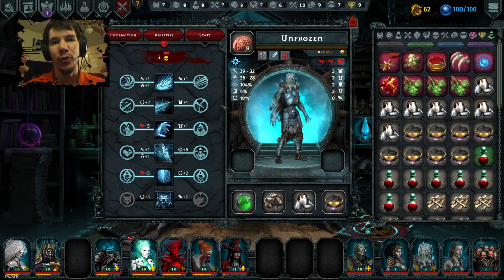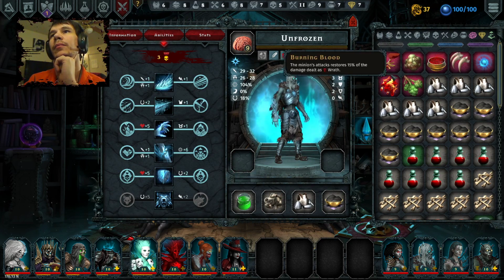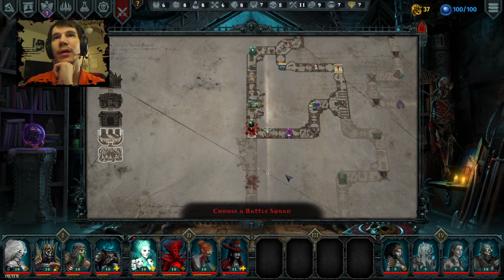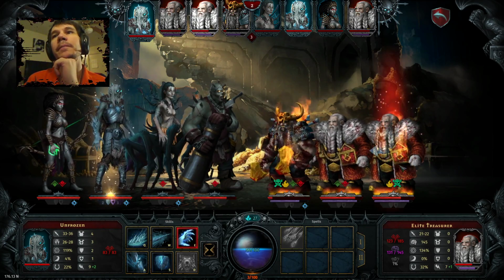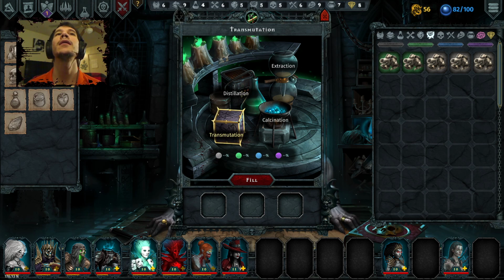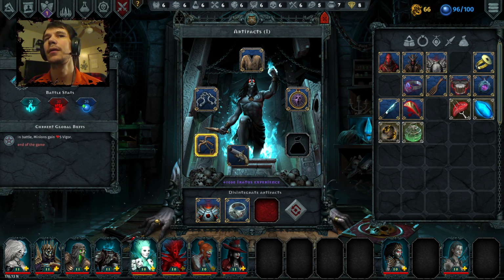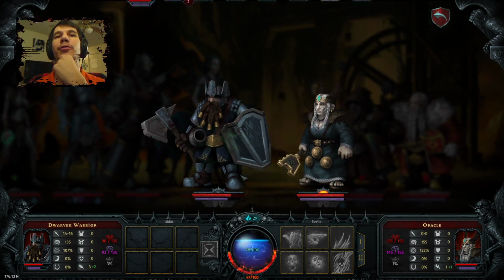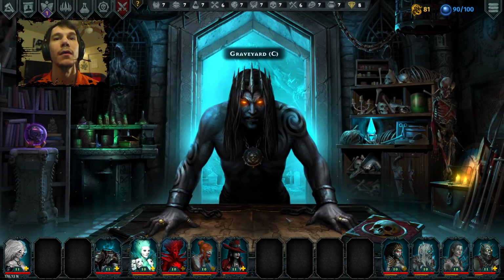Iratus, Lord of the Dead | 2020 revisit | Testing our mettle on the new team!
Taking another dive into Iratus, Lord of the Dead! This game has changed so much since I last picked it up, and im excited to show it off! This game offers a lot in terms of re playability and customization. Join me as I conquer the mortal realm and help me name my minions! MORE TESTING REQUIRED! Help me name this janky team as we throw it the fray!